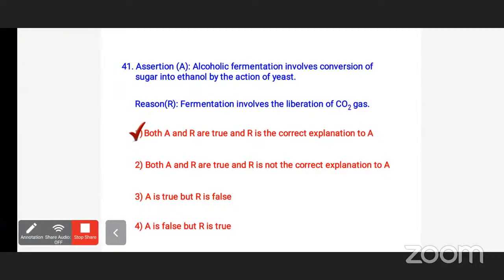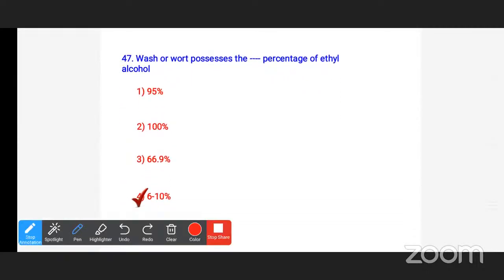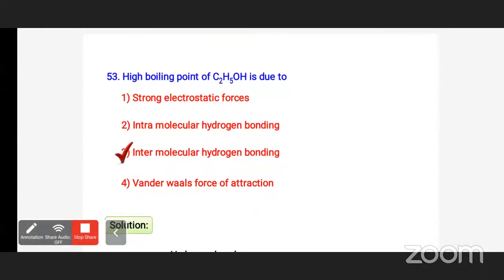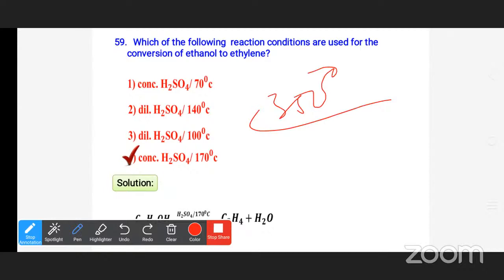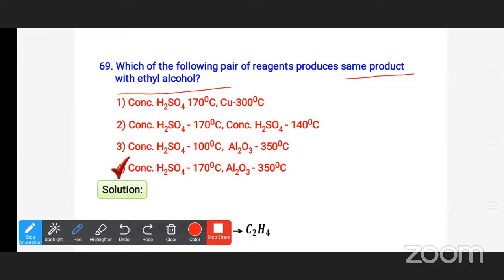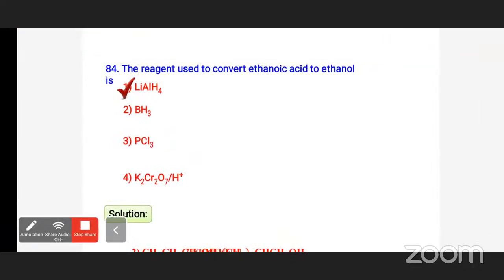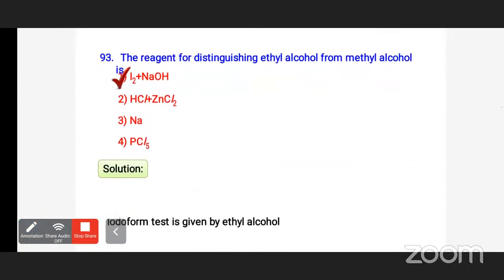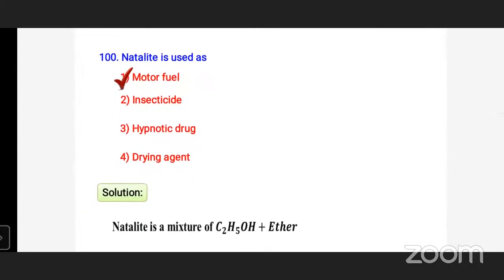TREIS-EAMCET/NEET-2022-PHASEII BY RAVILAL -TSRJC-NERELLA TOPIC :ORGANICS DAY-2